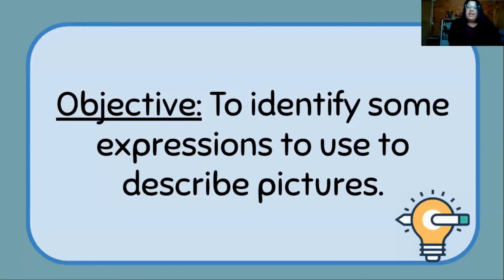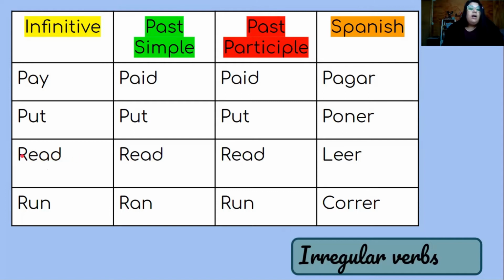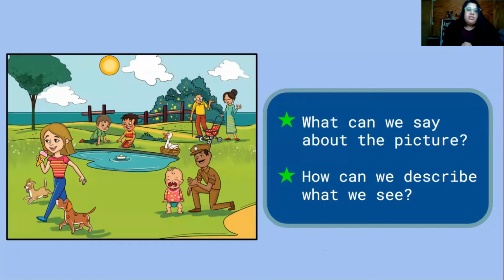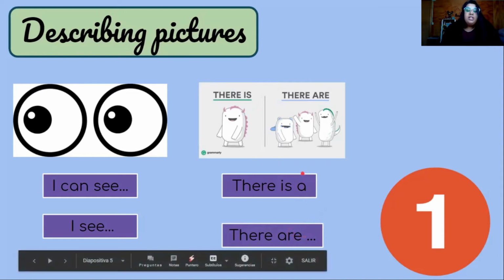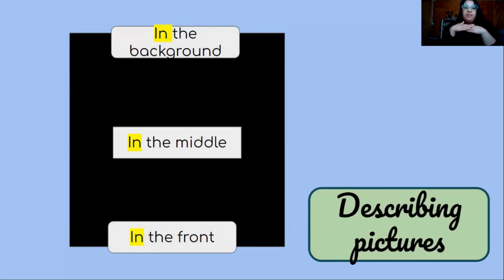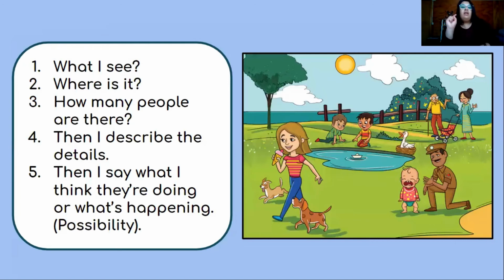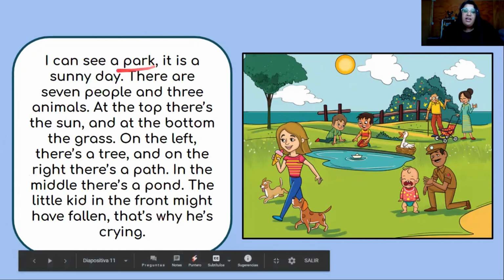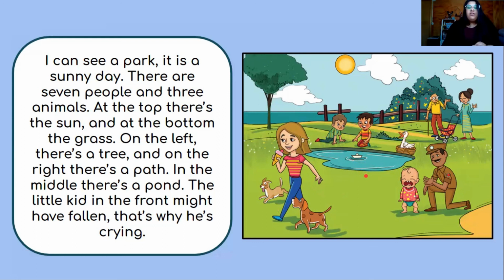Inglés semana N°26, miércoles 07 de octubre.